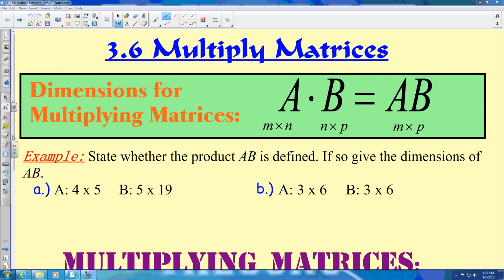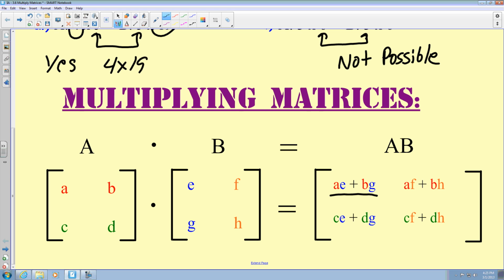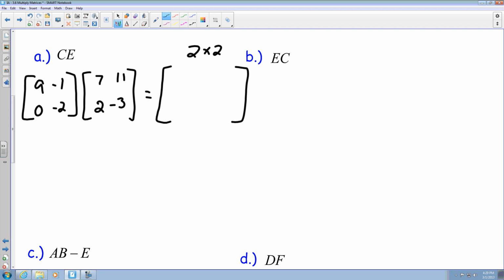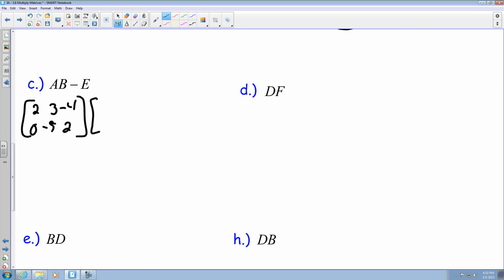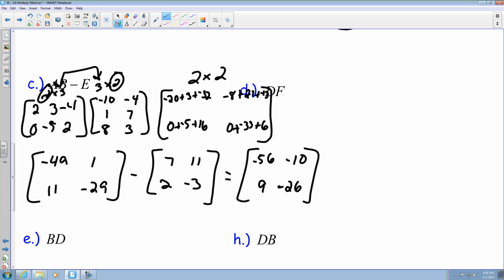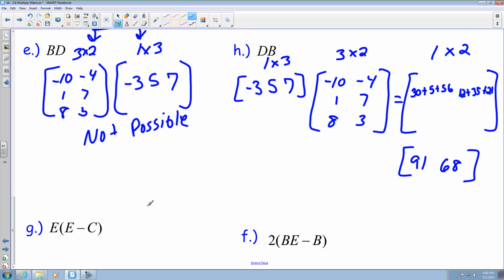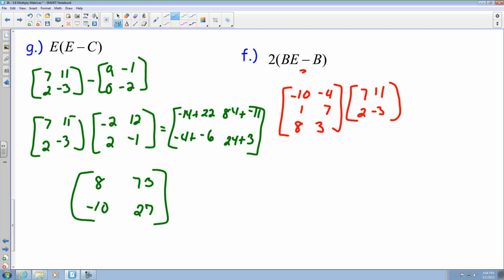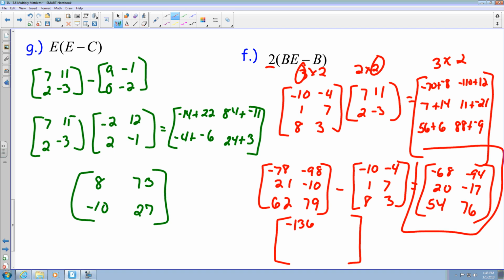3.6 Multiply Matrices